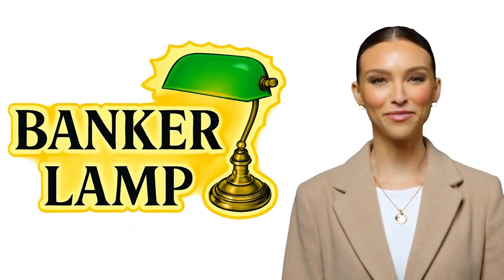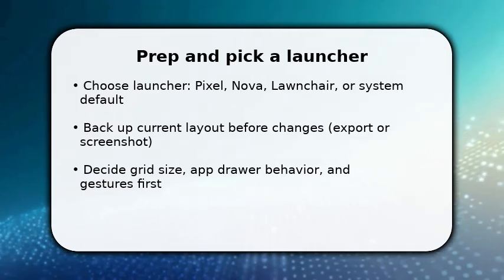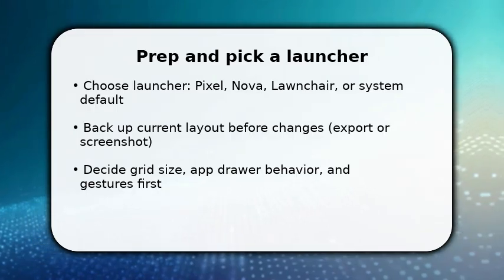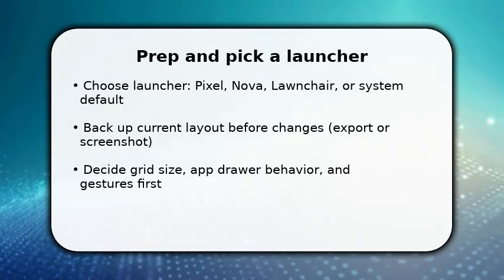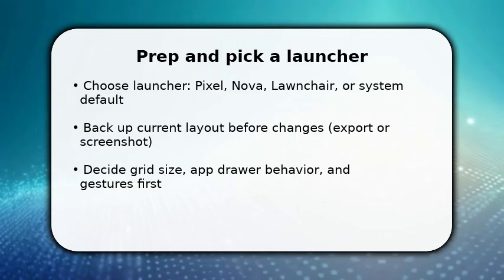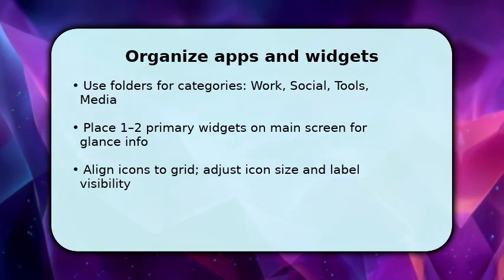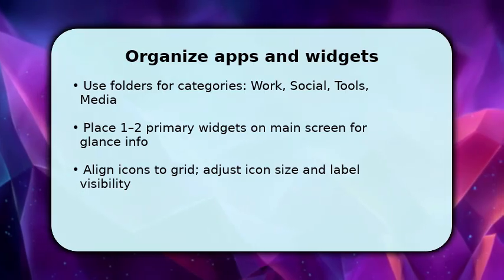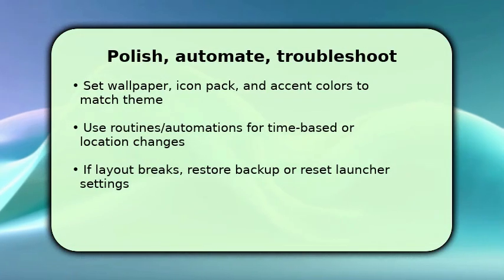How to Decorate Android Home Screen (updated)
Discover the latest tricks for personalizing your Android home screen. From widget placement to theming and beyond, this video guide provides step-bythy tips on how to make your device's main interface uniquely yours.

Android Home Screen, Widget Placement, Theming, Personalize Your Device, Home Screen Tips Android, Customizing Lockscreen, Live Wallpapers for Screens, Icon Pack Arrangement, Device Interface Customization